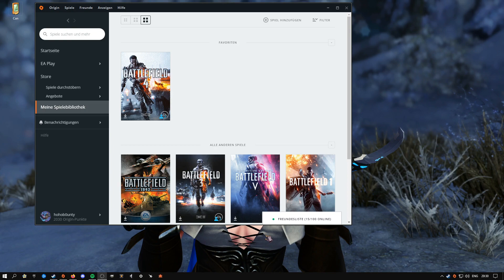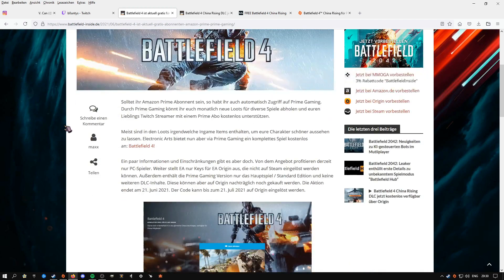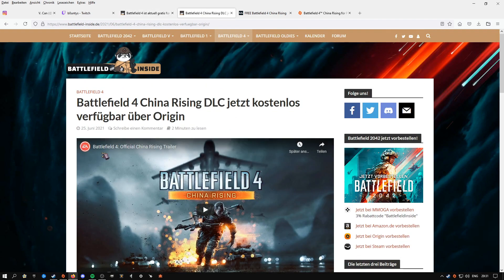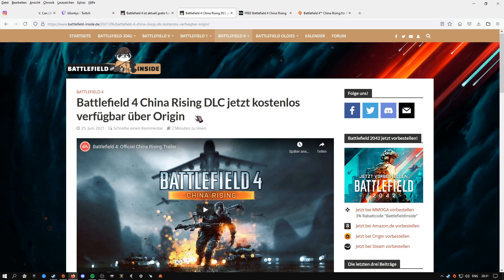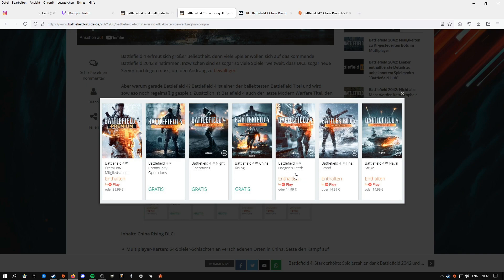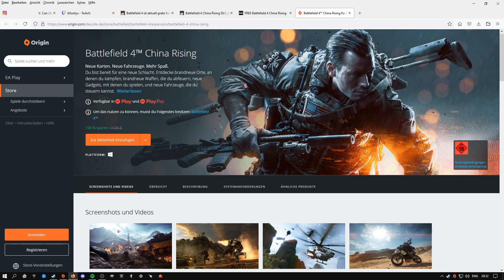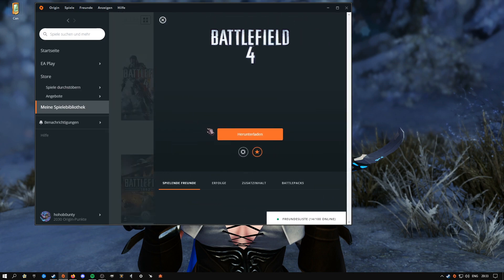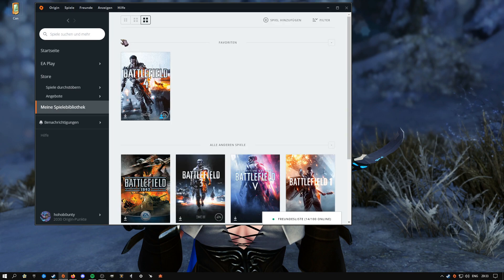Download Battlefield 4 China Rising Multiplayer DLC For Free & Keep It For Ever (BF4 Origin Deal)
You already warming up for Battlefield 2042 in BF4 or you just lazy? GET READY FOR THE BATTLEFIELD SON. China Rising expansion for Battlefield 4 is available FREE for a limited time on Origin! With this DLC, Battlefield 4 players can access new weapons, vehicles, gadgets, and play on a new maps such as Silk Road, Altai Range, Guilin Peak, or Dragon Pass.
How to get Battlefield 4 China Rising for free:

▶ To claim Battlefield 4 China Rising free of charge and keep it forever, you need to visit this store page on Origin. Now press 'Get the Game' button, and under 'Not interested in joining today?' section, select 'Get it Free'.

▶ Battlefield 4 is very popular because many players want to get in the mood for the upcoming Battlefield 2042. There are now so many players worldwide that DICE even has to add new servers to cope with the rush.

But why Battlefield 4? Battlefield 4 is one of the most popular Battlefield titles and is still played regularly anyway. In addition, Batlefield 4 is also the last Modern Warfare title DICE has released in the last 8 years. Battlefield 1 and Battlefield V were good games in their own right, but due to the setting and the limited selection of weapons, they didn't give many players so much fun.

On top of that, Battlefield 4 was also available free of charge for a long time as part of Prime Gaming. Unfortunately, only the main game was free via Prime Gaming, all DLCs were missing in the Prime Gaming version. It is therefore certainly convenient for one or the other PC player that EA is now giving away the DLC “China Rising” for free via Origin. The offer is only valid for a short time.

▶ New weapons, vehicles and gadgets: Five weapons ensure even more destruction in Battlefield 4. Use the brand new bomber and speed through China on a dirt bike. Both supply soldiers and scouts will receive a new drone.

Video Card - Radeon RX 580
Motherboard - Asus Rog Strix X570-E Gaming
RAM - Vengeance RGB PRO 16 GB 3600Mhz
Mouse - Logitech G 403
Keyboard - E-Element Z-88 RGB

FAQ:
Q: What are your favorite animals?
A: Bears and owls.

A: Yes, I play with or against viewers on my livestreams. It's easy to join me.

Q: How can I support you?

Q: Would you feel guilty if you click baited your audience for once?
A: Yes. That's a good way to destroy trust in your audience.